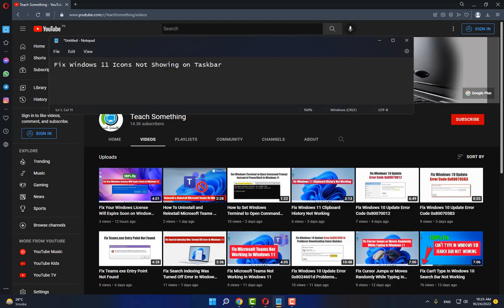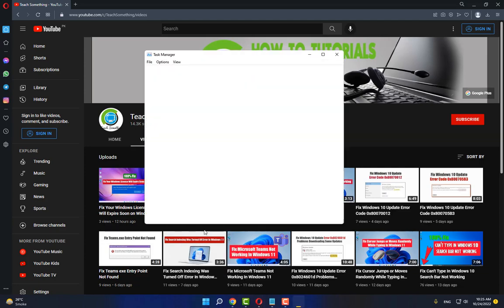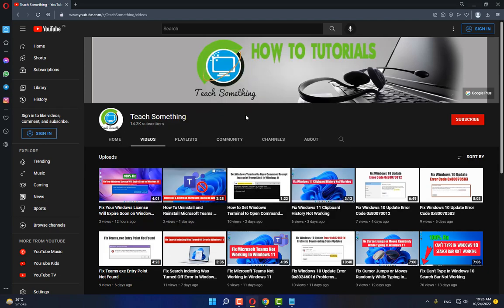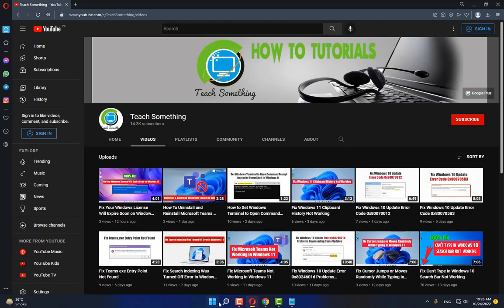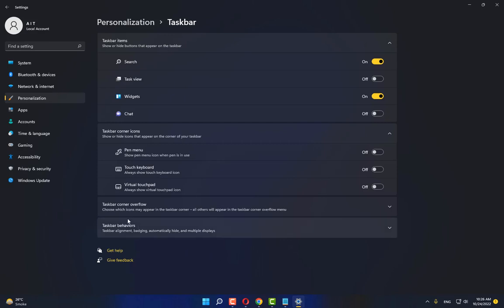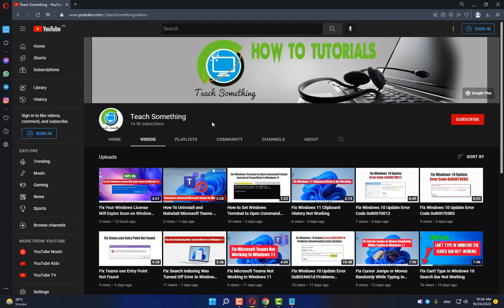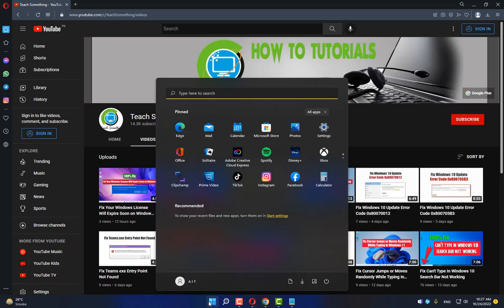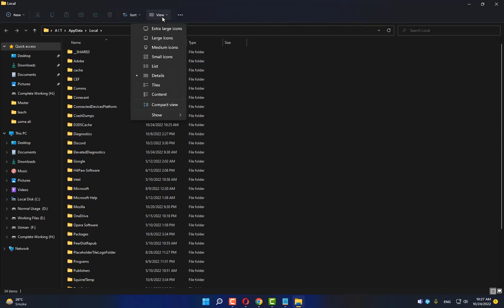Fix Windows 11 Icons Not Showing on Taskbar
In this video tutorial i will gonna show you How to Fix Windows 11 Icons Not Showing on Taskbar.